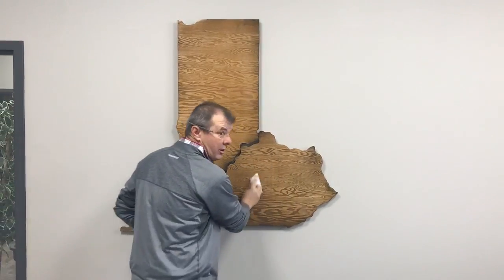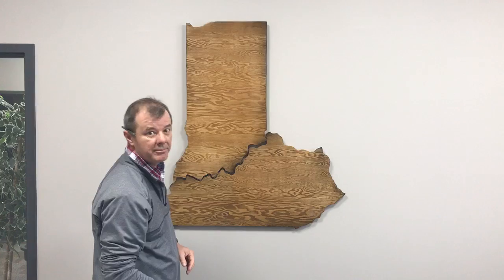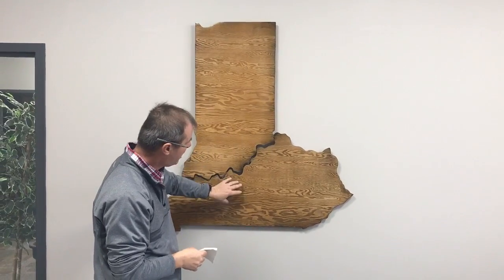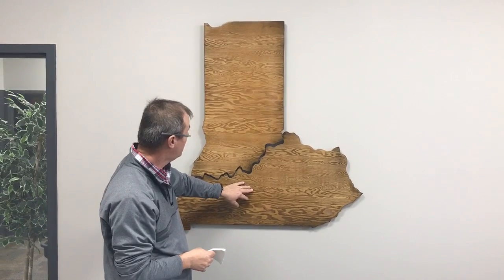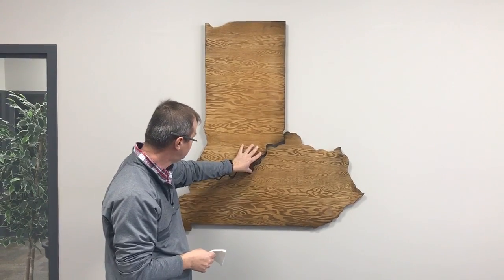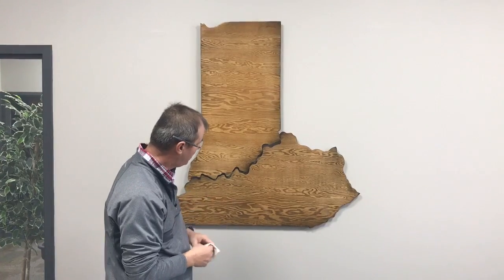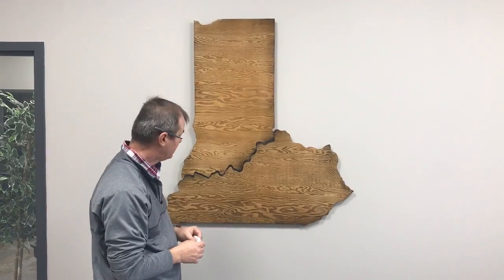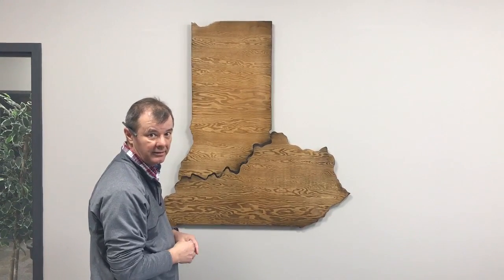Shaped states quilts